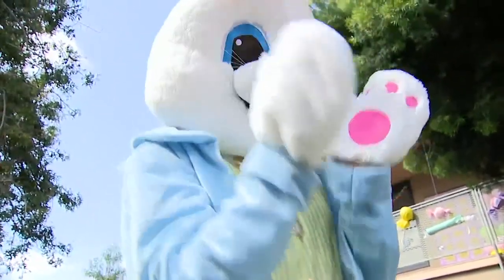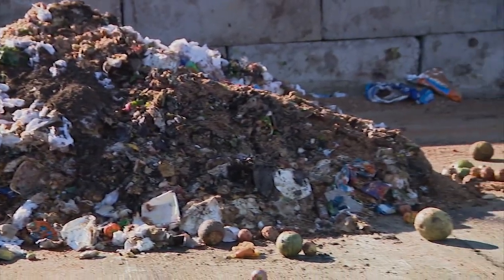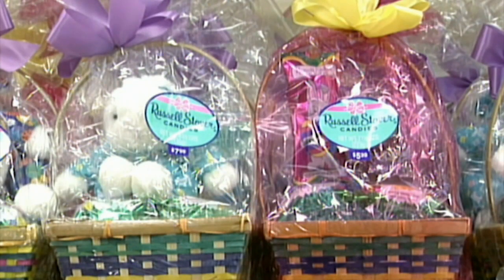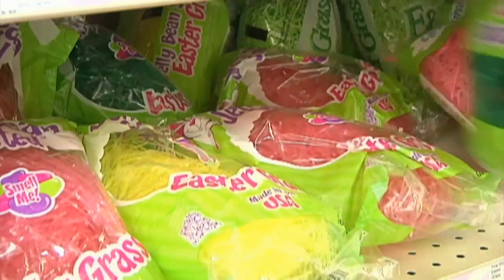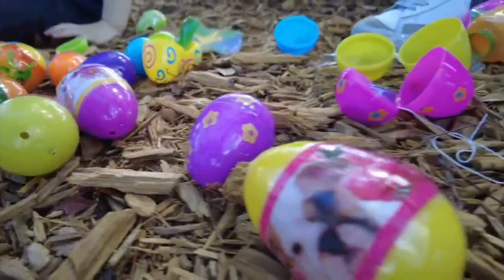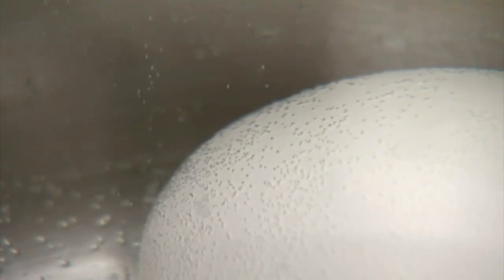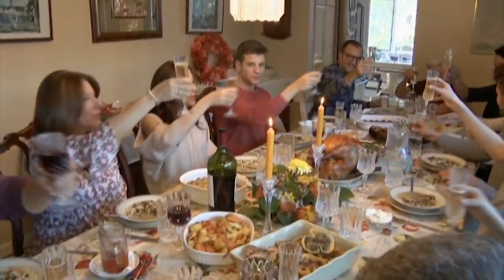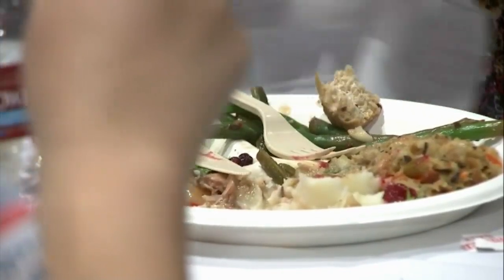Eco-Friendly Easter: Prioritize Sustainability Amidst Festive Preparations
Before you head down the rabbit hole of Easter preparations you may want to consider the planet. Over 75 percent of consumers say a sustainable lifestyle is important to them, according to a recent study by Nielsen-IQ.

The Party Goddess, Marley Majcher says there are several ways to make Easter more earth-friendly.